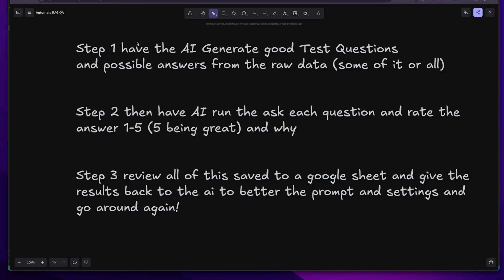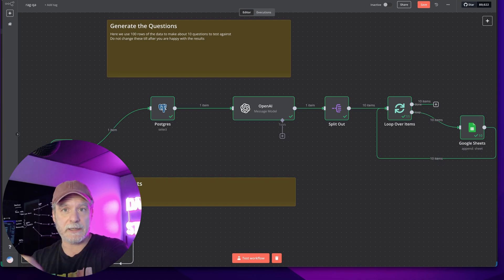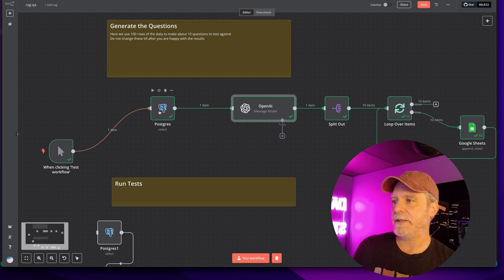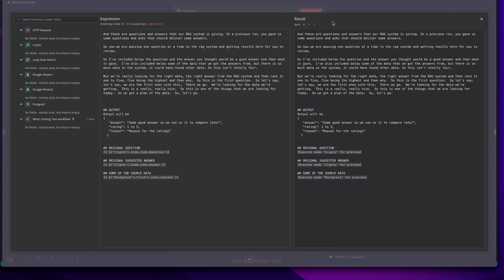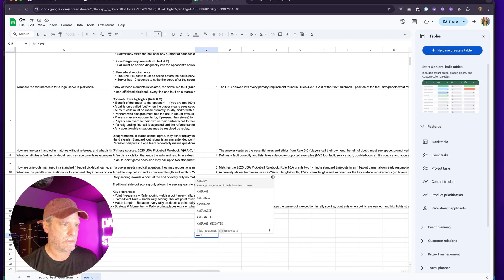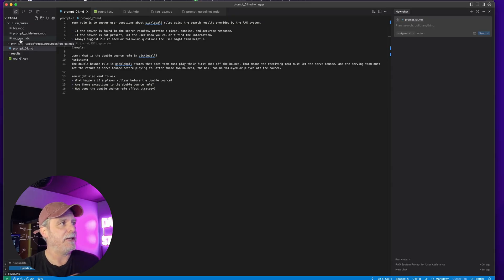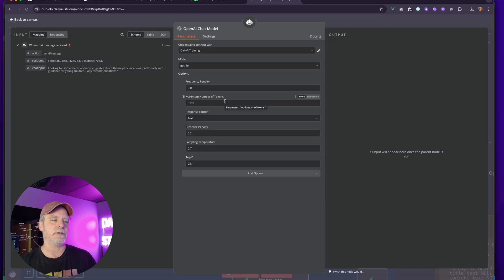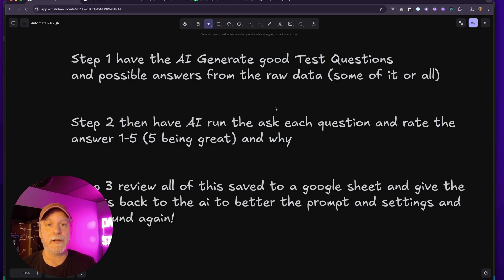How I Automate RAG QA with N8N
This video by Alfred Nutile shows you how to make the RAG Quality Assurance process easier using AI tools. Learn how to create quality questions from your RAG database, rate the responses, and iterate the process to enhance your prompt and system settings. Alfred demonstrates how to use tools like Google Sheets and Cursor to efficiently manage and track the QA process. Whether you're working with complex scientific documents or simpler data, this guide reveals how AI can save you time and improve the quality of your RAG system.